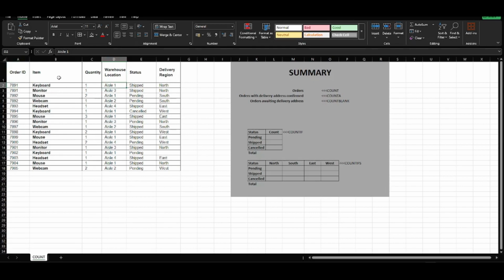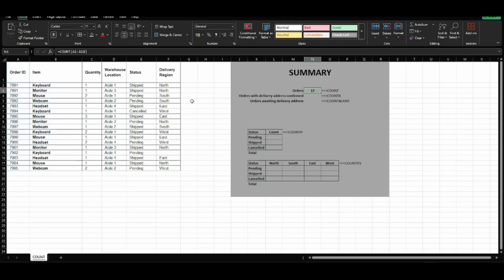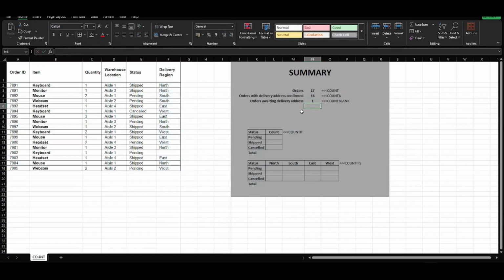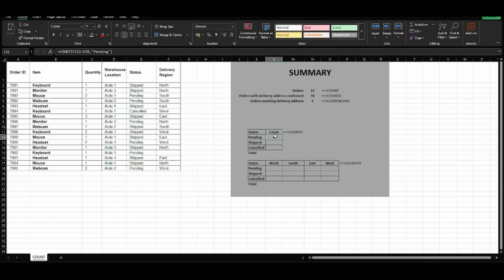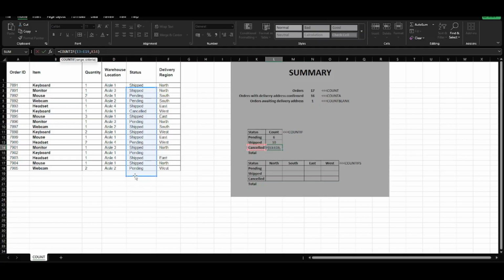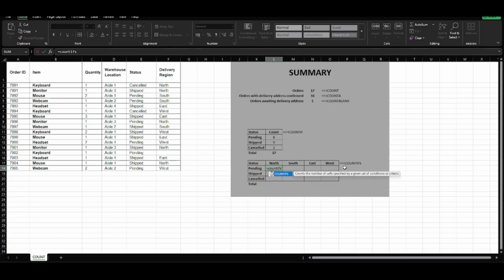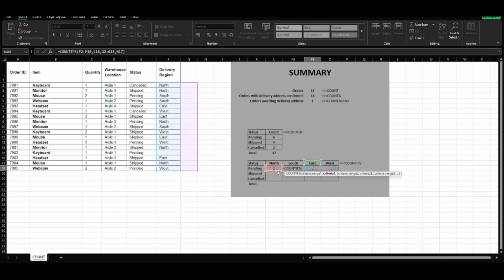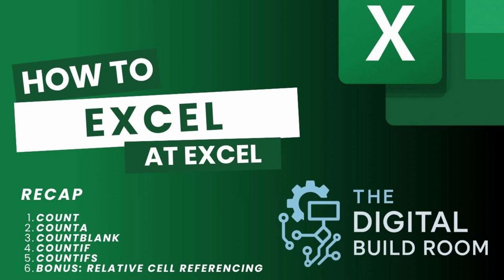Learn how to use Microsoft Excel's COUNT function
Learn all about Microsoft Excel's COUNT function, including:
COUNT
COUNTA
COUNTBLANK
COUNTIF
COUNTIFS
Bonus: Relative cell referencing